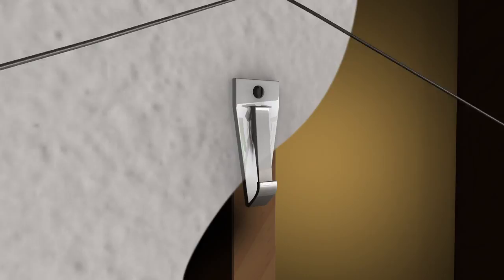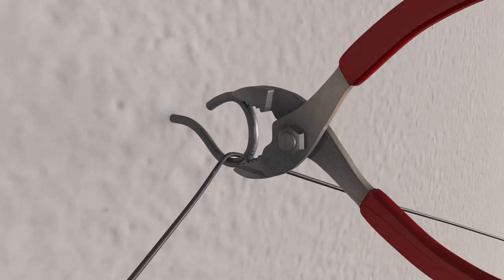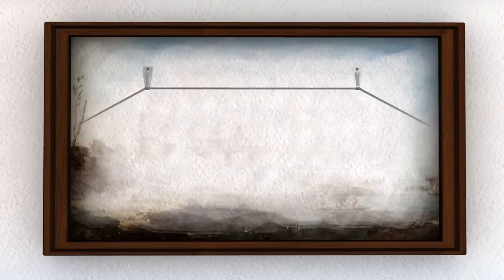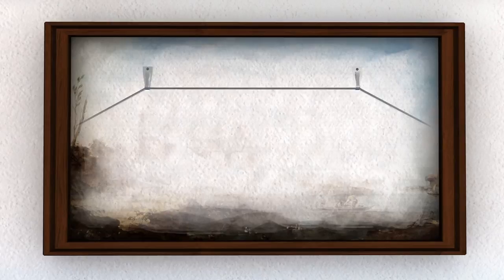How to Secure Hanging Artwork for an Earthquake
How do I secure my hanging artwork for an earthquake?